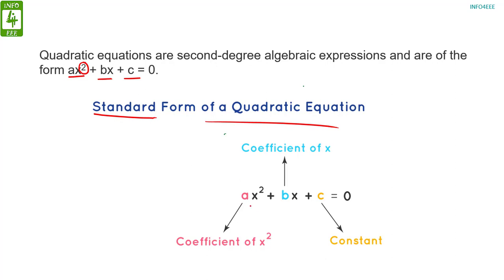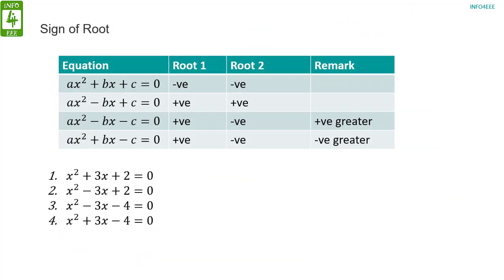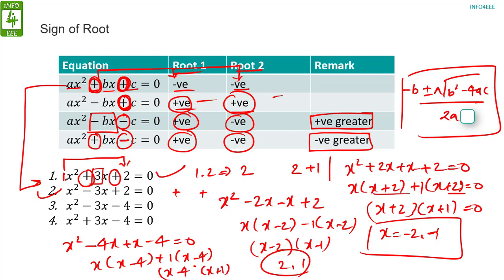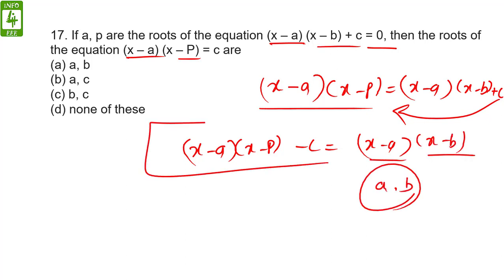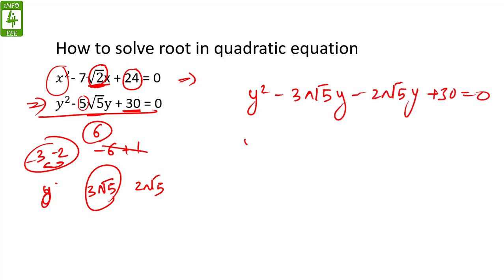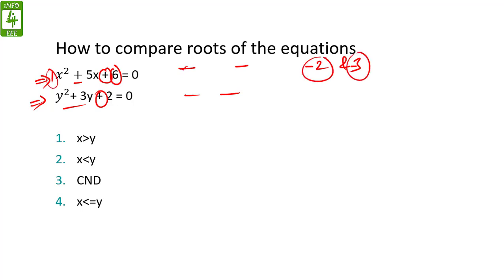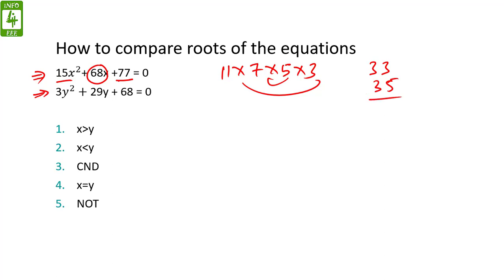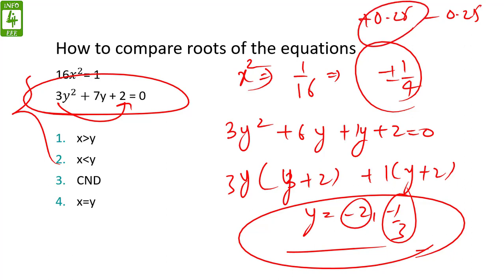Quadratic Equation #1 - Quadratic Equation Concept & All Types of Questions🔥 Competitive Exam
This video is about Quadratic Equations, I have covered all types of quadratic questions for MBA CET, Bank PO, SSC, and college placement exams. After watching this video you should be able to solve quadratic questions for finding roots and inequalities.

In this Quantitative Aptitude, Complete Course will consist of the complete syllabus of Aptitude. The approach will be to cover Concepts, Tricks, and all possible types of Aptitude Questions for each topic.

0:00 Intro
0:15 What is Quadratic Questions
1:30 Significance of Roots
25:55 Outro

The Syllabus which we are going to cover in the Second topic Number System is
In L-4 - Type of Numbers
in L-5  -Divisibility Rule
In L -6 -Unit Digit
In L -7 Highest power and Number of zeroes
in L-8 Recurring numbers
in L-9 Percentage
in L-10 Percentage All Type Questions in English

Sachin Gogna (SachinGogna) is B.Tech and M.Tech (NIT KKR) qualified and having 6+ Years of teaching experience. To know more about Sachin Gogna click on the following